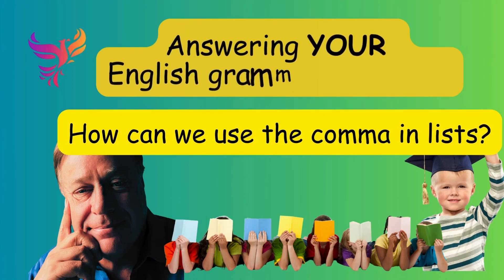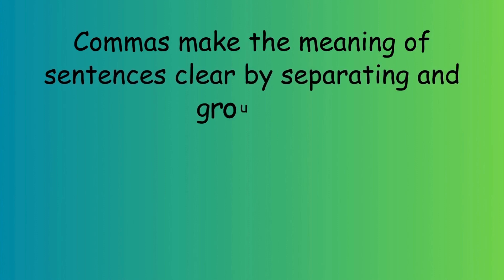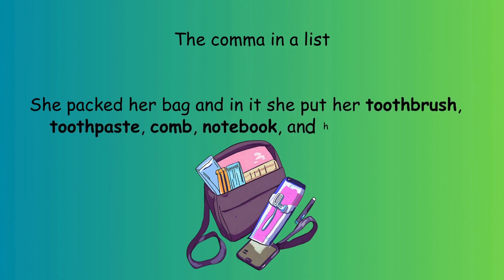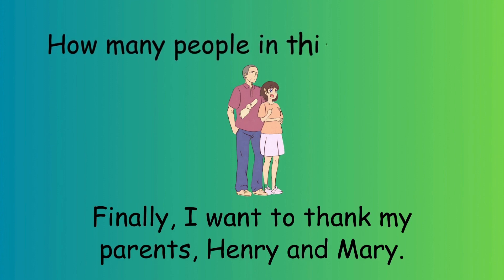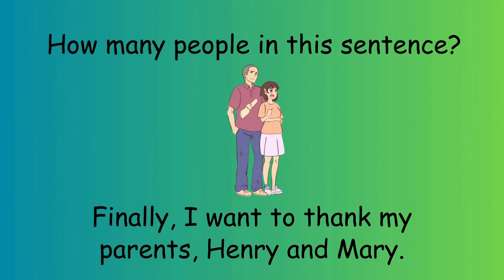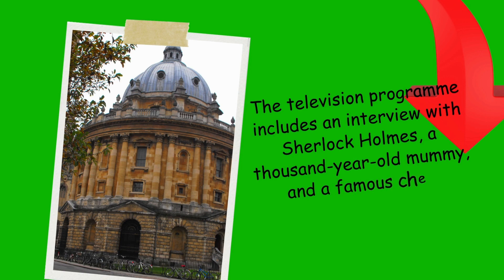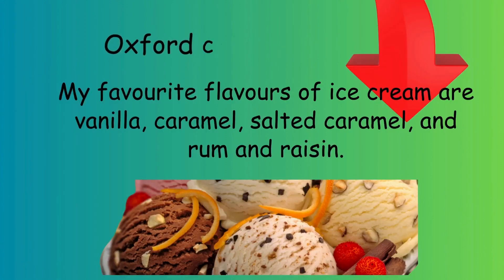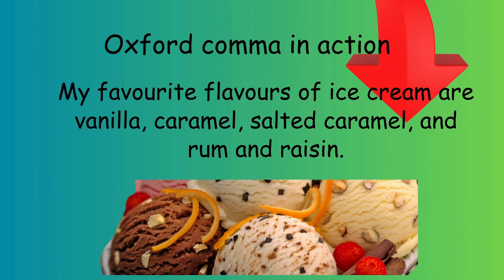English grammar questions answered: How can we use the comma in lists?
Welcome to "English Grammar questions answered," a video series dedicated to demystifying English grammar in the simplest way possible. 📚✨ Dive into the world of language with us as we answer your questions and tackle common grammar quandaries submitted by our viewers.

🔍 Viewer-Powered Content: Our series is unique because it's driven by you! We encourage viewers to share their grammar questions, creating an interactive and personalised learning experience.

💡 Clarity is Key: Say goodbye to confusing jargon and complex explanations. We break down grammar concepts into digestible pieces, using everyday language and relatable examples to ensure everyone can follow along.

🚀 Easy to Follow: Whether you're a language learner, a student, or someone just curious about grammar, our content is designed to be accessible to all. No need for an advanced degree in linguistics – just an interest in understanding the basics of English grammar.

📆 Regular Updates: Keeping it fresh! We release new episodes regularly, ensuring that you always have a source for ongoing, simplified grammar insights.

Join us on this journey to unravel the simplicity within the complexity of English grammar. 🎓🔓